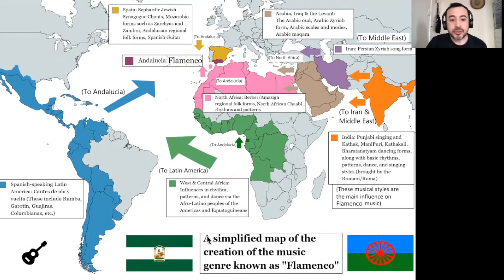Where does Flamenco come from?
An art of dancing, singing and music. Flamenco is a UNESCO intangible heritage with a deep and rich history.

In this video, I will explain what is the origin of Flamenco, and will show you on a map how it pulls from all corners of the world. 💃

Casa Spanish is an online Spanish language school with a unique offering of group classes and cultural themes.